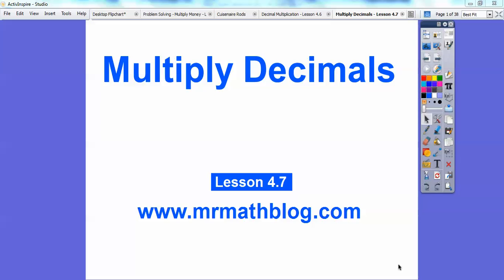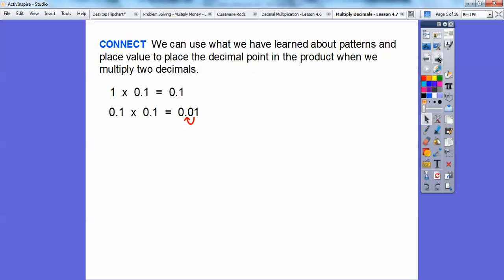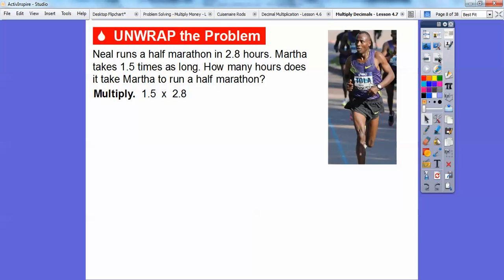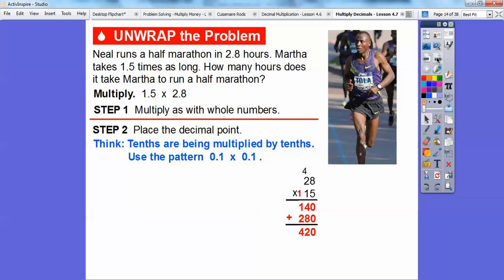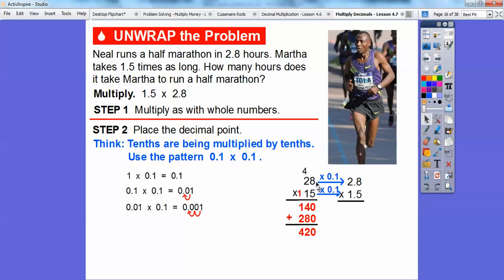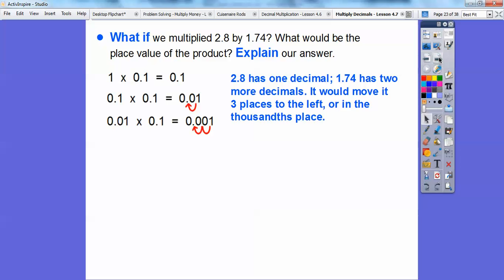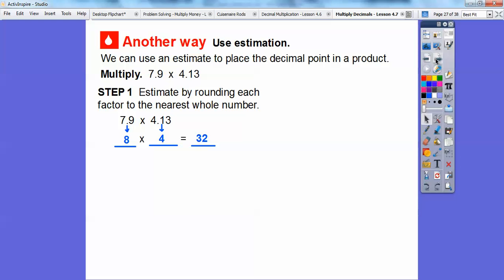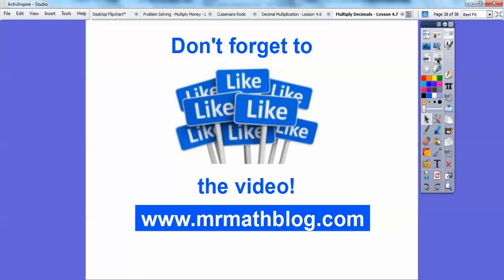Multiply Decimals - Lesson 4.7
This lesson shows two strategies to help you multiply with decimals.